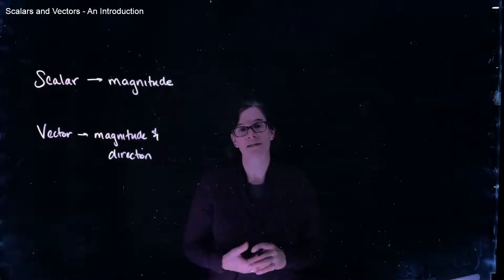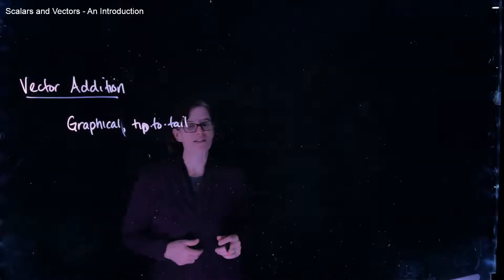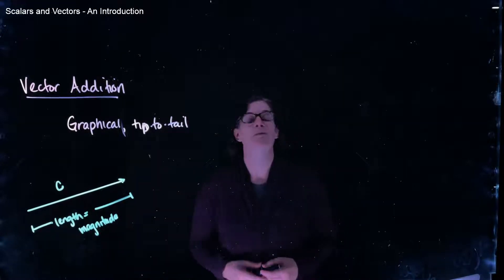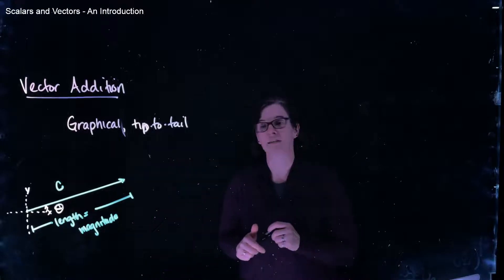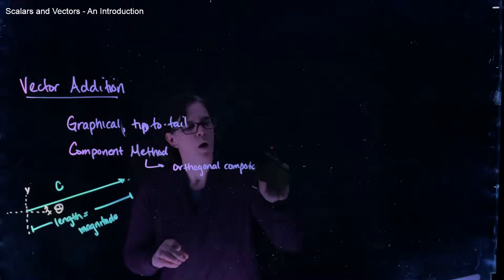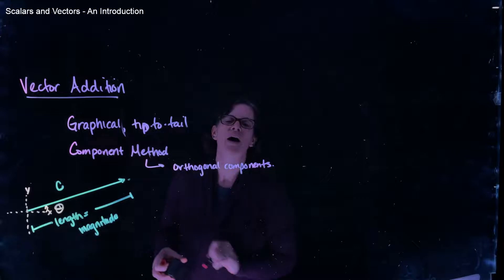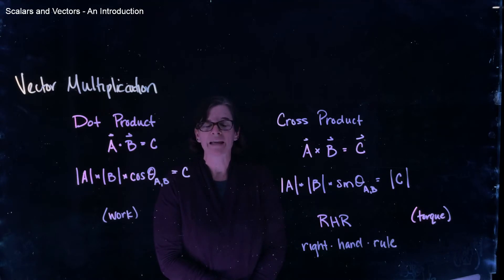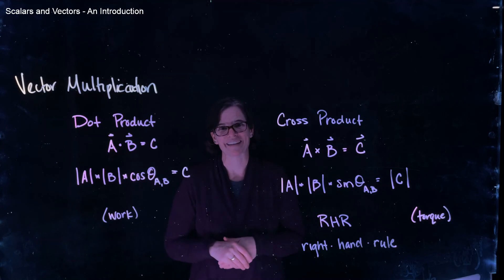MCAT Series - Scalars, Vectors and Vector Math Mini-lecture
This is a brief overview of scalars and vectors (and the difference between them) and the descriptions of vector algebra we will use in our study of physics.